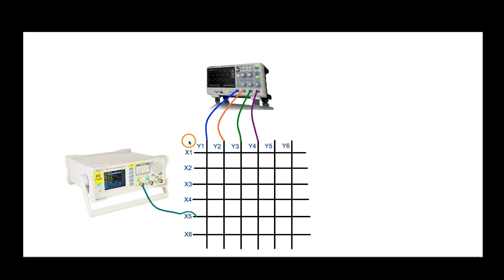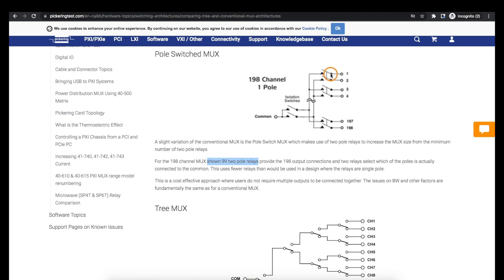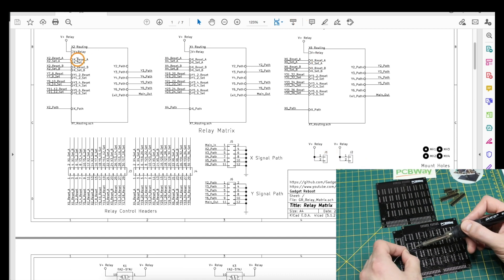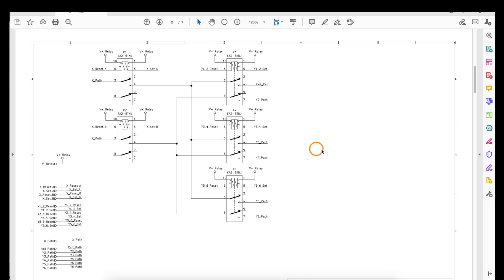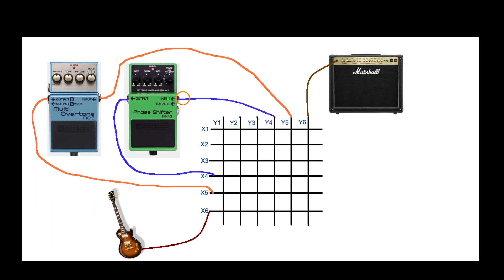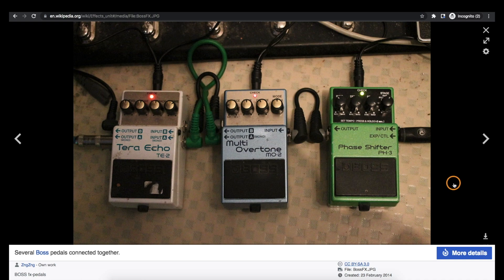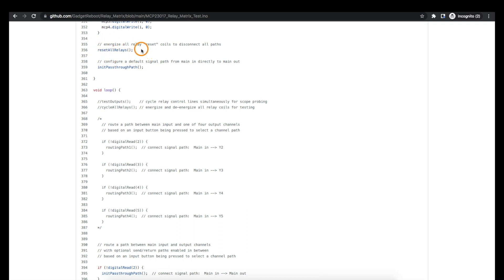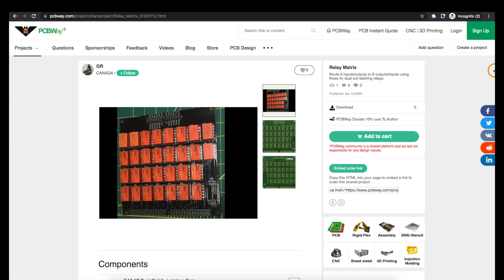Relay Switch Matrix - Dual Coil Latching Relays Controlled by MCP23017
This relay matrix pcb uses dual coil latching relays to route signal pathways between various inputs and outputs.
A matrix can be used to connect one or more inputs to one or more outputs, such as a test signal being switched between multiple DUTs (devices under test), or it can be used to control guitar effect pedals in a signal chain, bringing effects in or out of the path, or even re-routing their order in the chain.

0:00 Intro
1:00 Switch matrix architectures
2:21 Example use - Functional test signal routing to DUTs (devices under test)
3:09 Schematic discussion
6:27 Example use - Guitar effects loop switcher
9:16 Demo - FX loop switcher with 2 effects on a test sine wave
10:20 Sketch overview